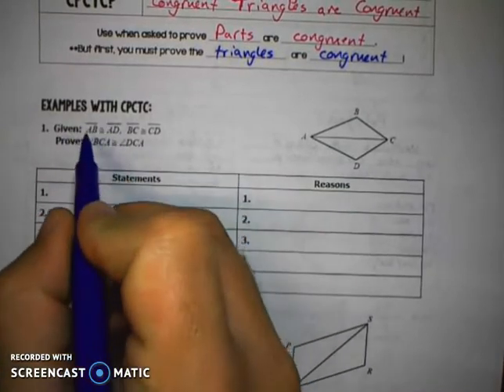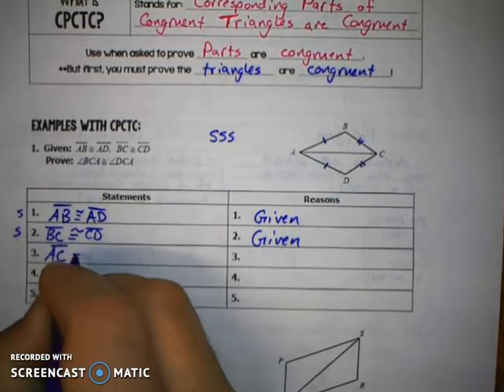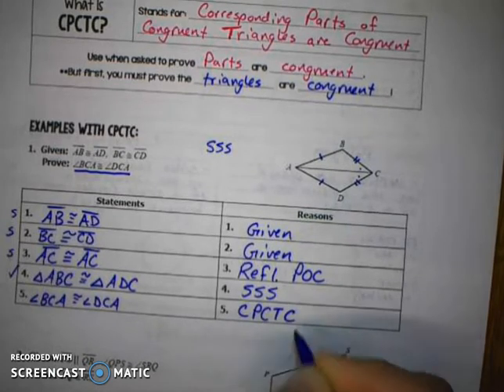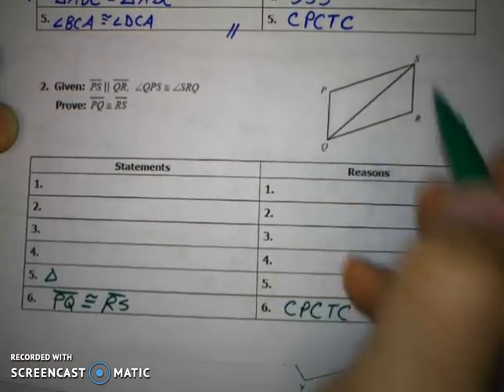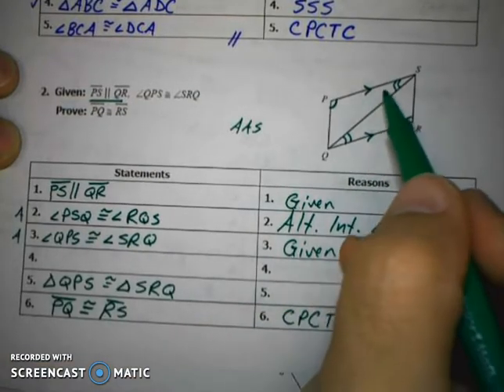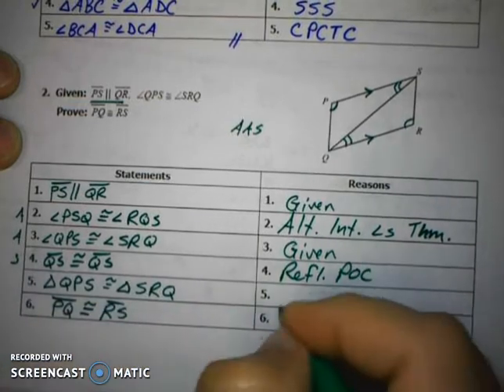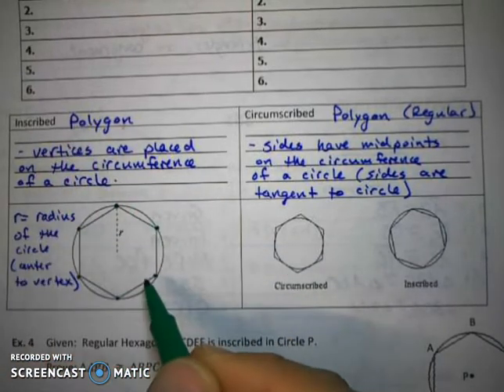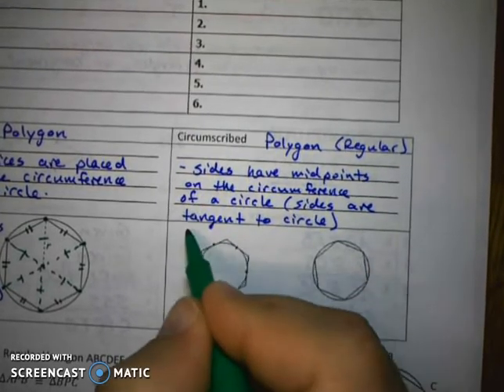Day 3 5 Video Notes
Objective:  I can write proofs using congruent triangles and CPCTC.